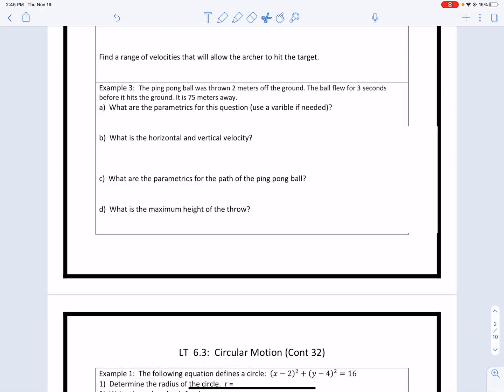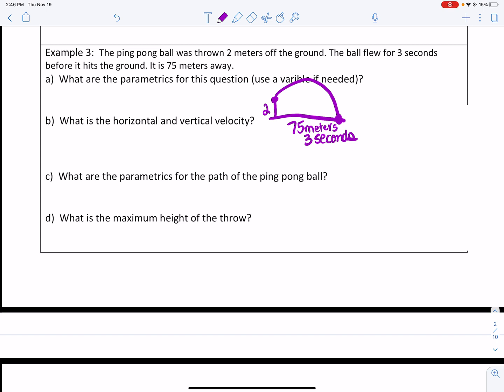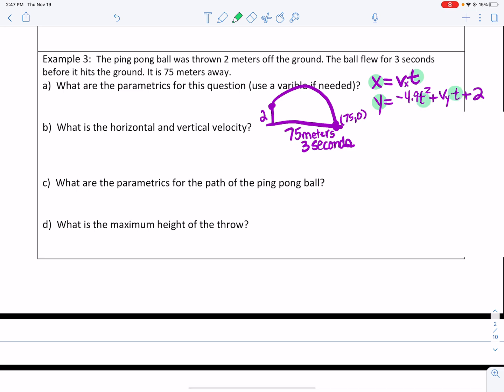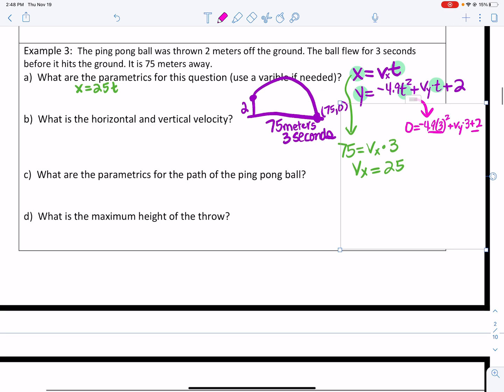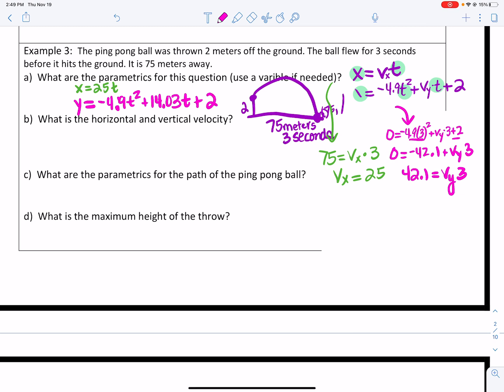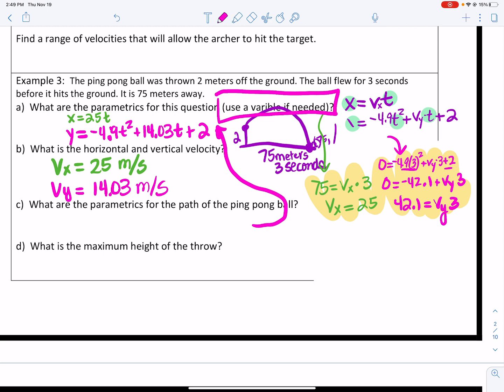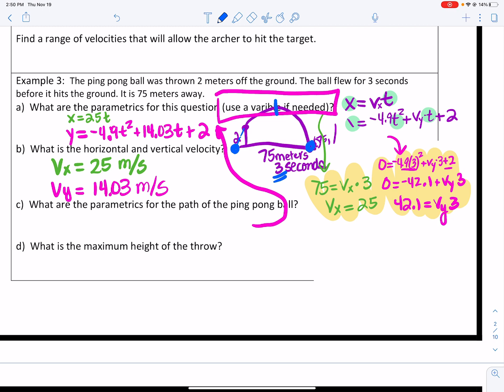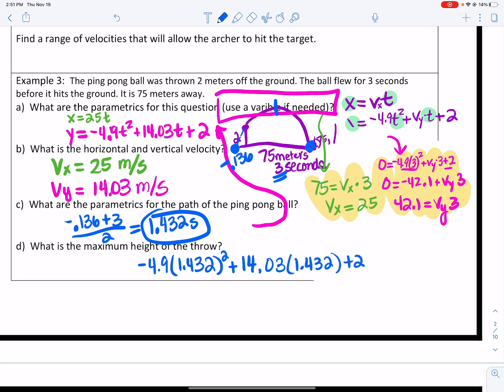TRIG_Unit6_Activity2_Day2